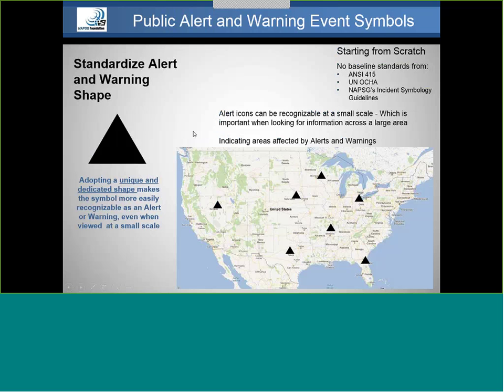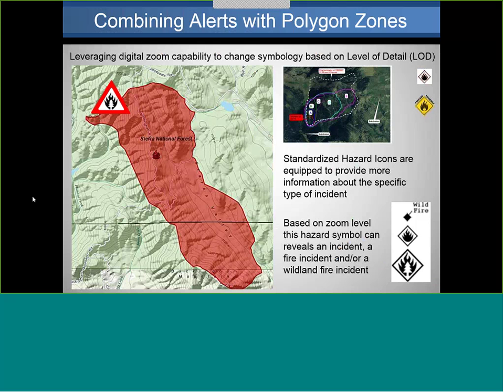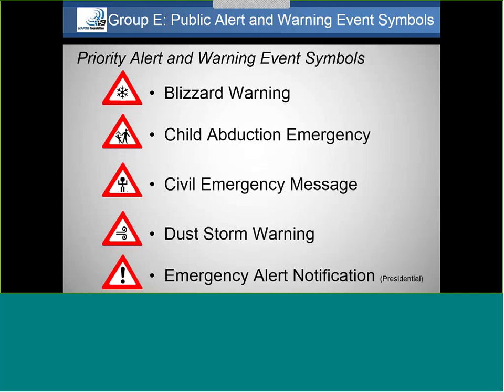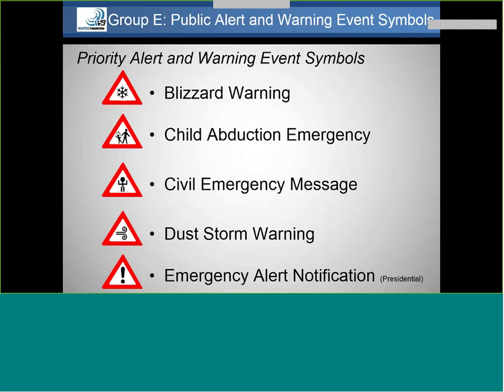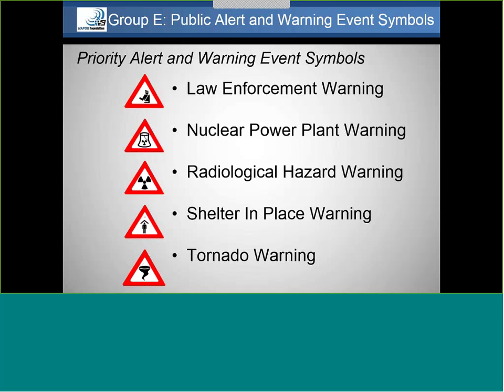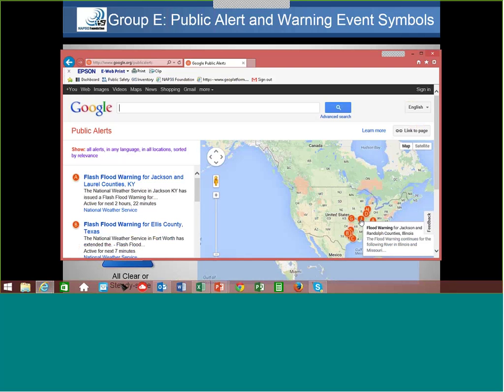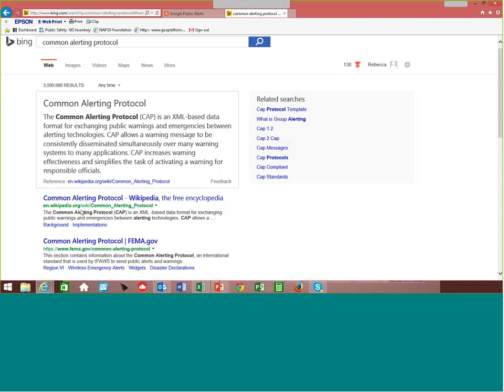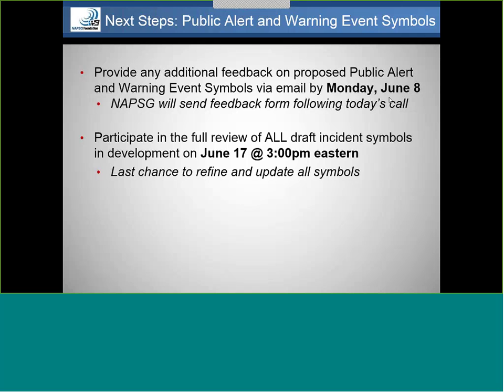Virtual Training: Public Alert & Warning Symbols (6/1/2015)